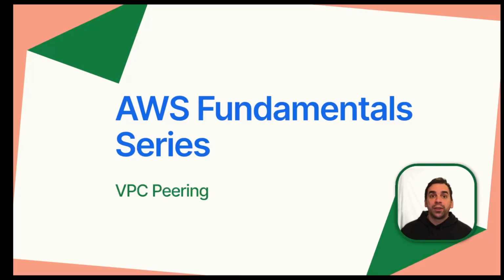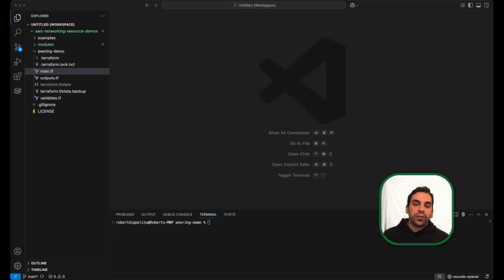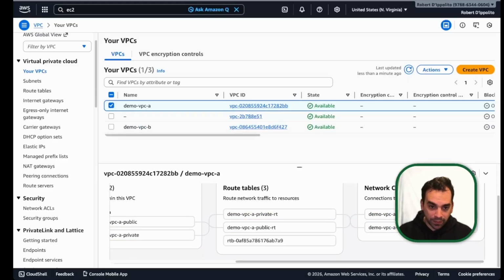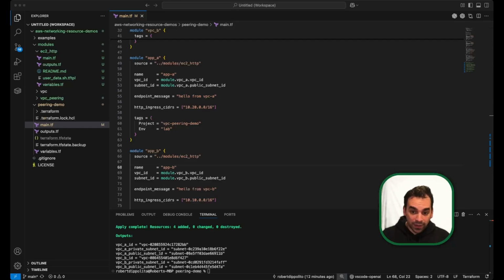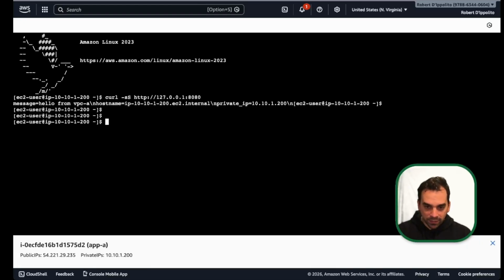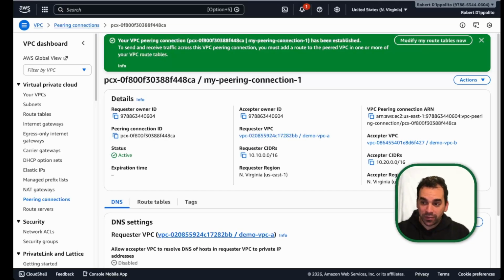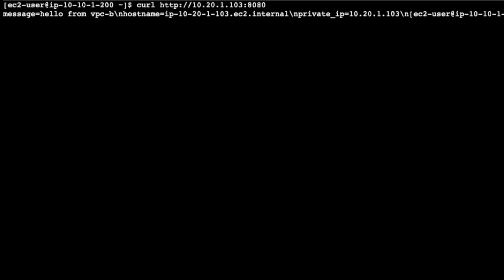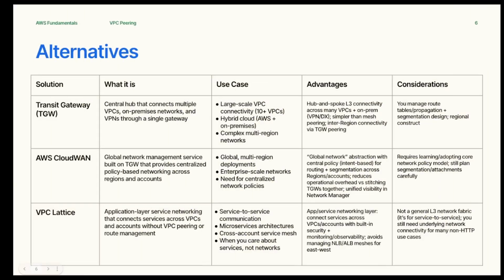AWS Fundamentals: AWS VPC Peering Explained (Step-by-Step Tutorial)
In this AWS Fundamentals episode, we walk through VPC Peering end-to-end—from creating a peering connection to updating route tables and verifying private IP connectivity between EC2 instances.

You’ll see exactly what has to be configured for traffic to flow (and what breaks when it’s missing), plus the key limitations to keep in mind before using peering in larger network designs.

What is VPC Peering (and when it’s a good fit)?
How to peer two VPCs and enable private routing
How to verify connectivity over private IPs (simple curl test)
Core limitations: no transitive routing, scaling complexity, and edge-to-edge restrictions

Chapters

00:15 What is VPC peering?
00:35 Why VPC peering?
01:21 Experiment setup (Terraform)
06:00 Connectivity tests
08:35 Peer creation
10:58 Limitations + alternatives
12:42 Wrap up